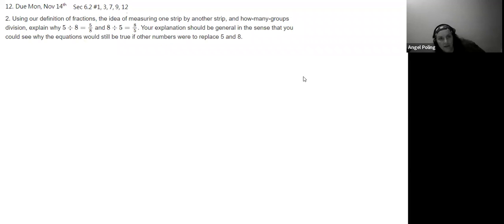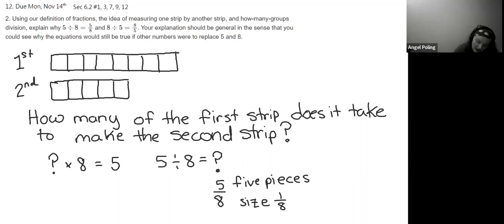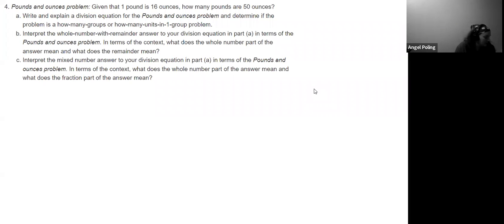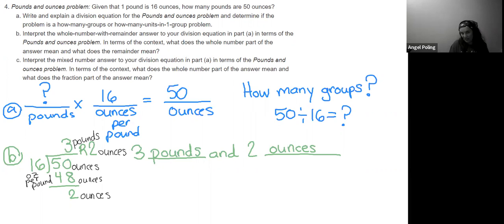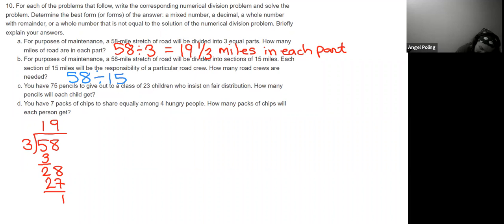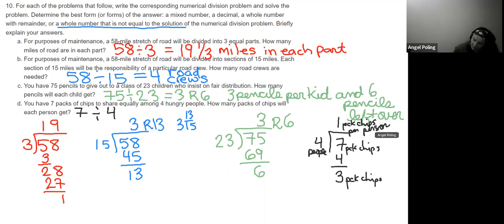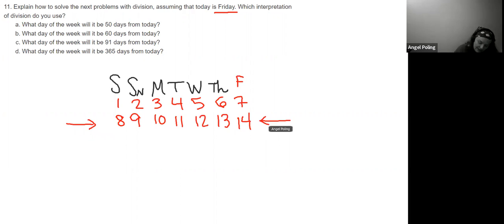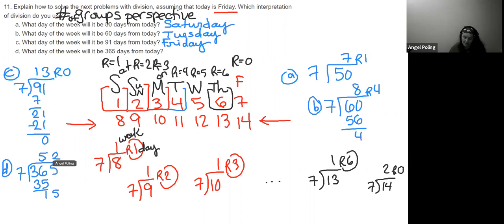6.2 division and fractions and division with remainders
How many groups? and How many units in 1 group? Perspectives of Division